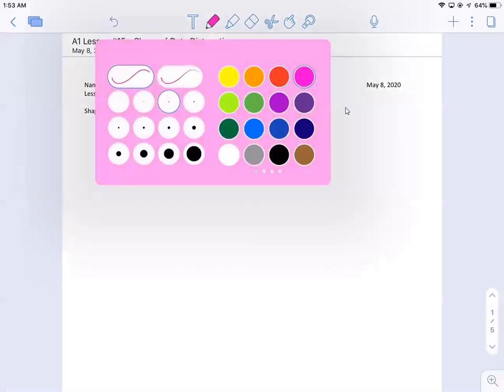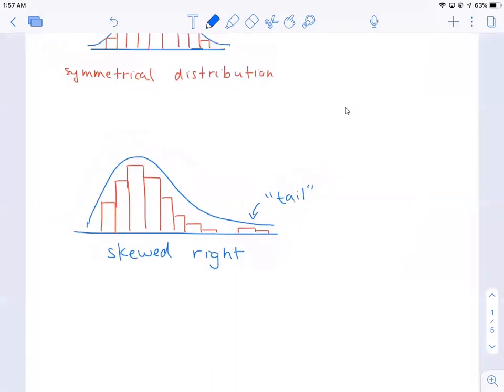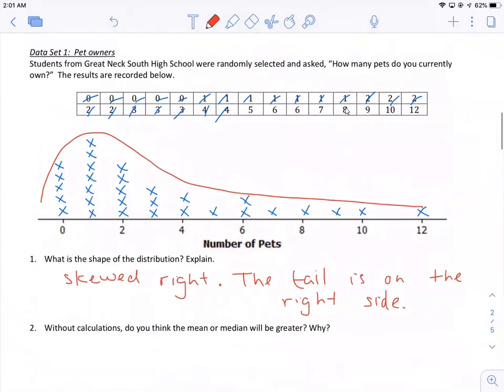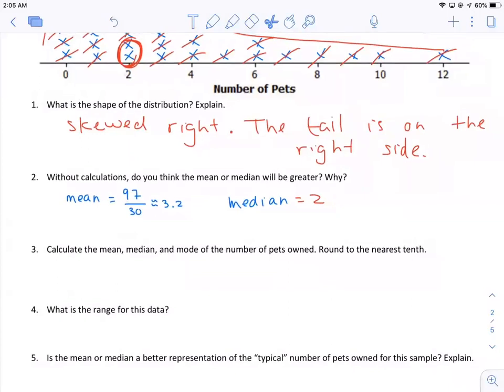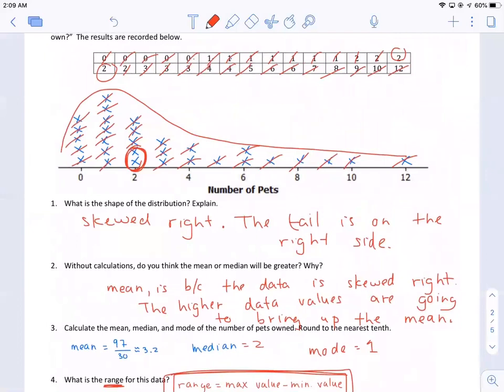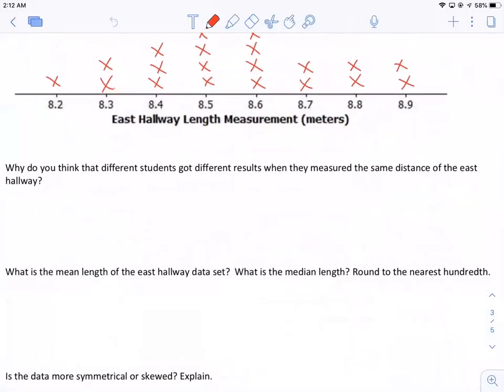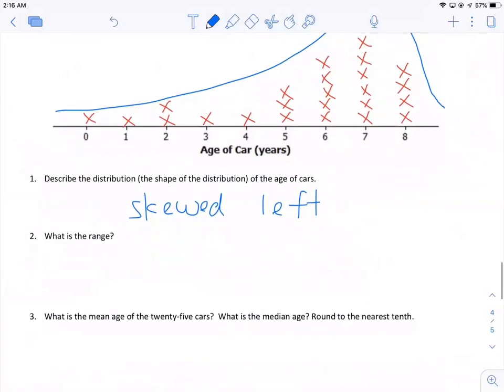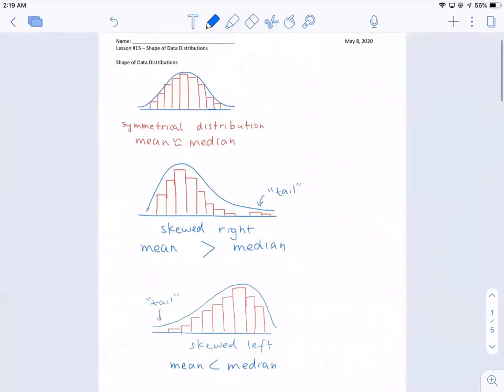A1 Lesson #15 - Shapes of Data Distributions